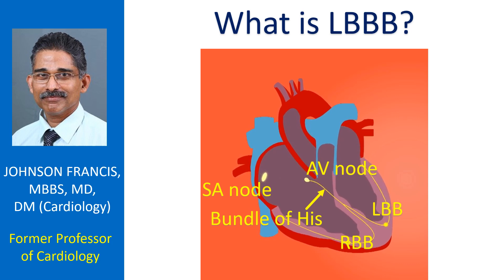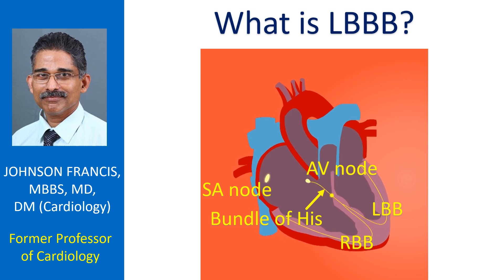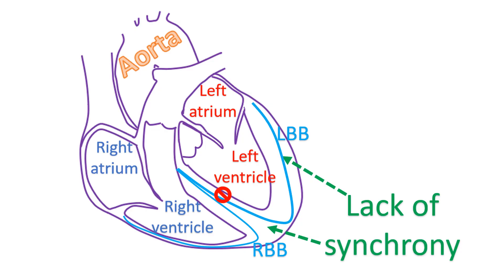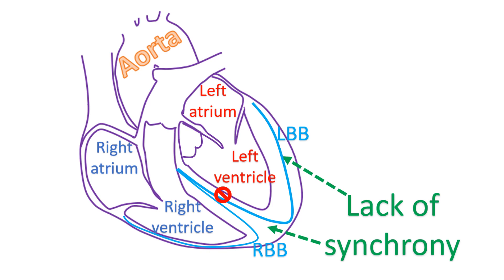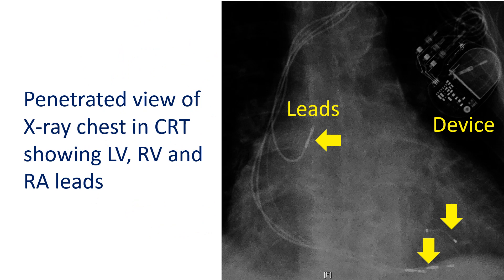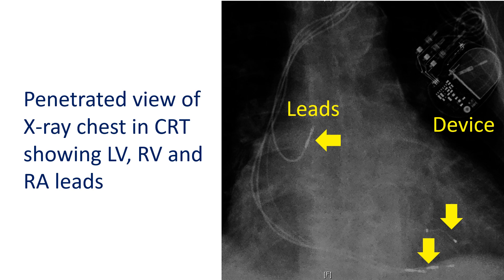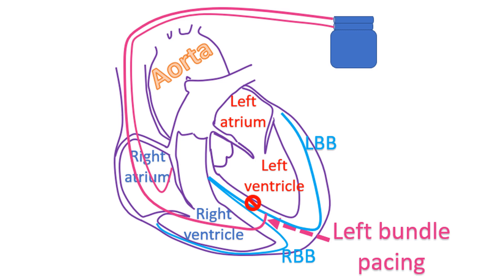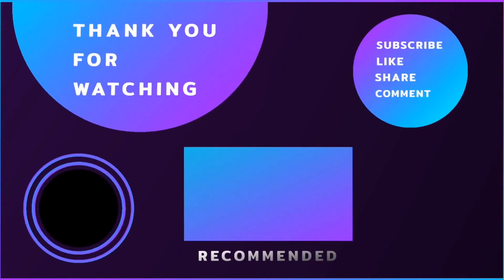What is LBBB?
LBBB stands for left bundle branch block. It is an electrical block in the pathway taking electrical signals from the upper chamber of the heart to the left lower chamber. Left and right bundle branches are the branches of the bundle of His, coming down from the AV node in the right upper chamber of the heart. AV node in turn receives signals from the SA node situated in the upper part of right upper chamber. SA node is the natural pacemaker of the heart which controls the heart rate.